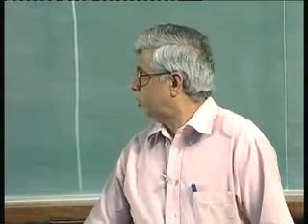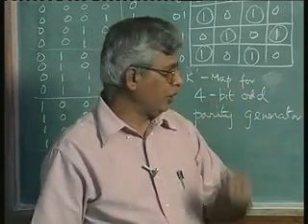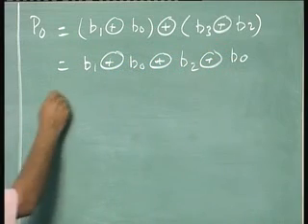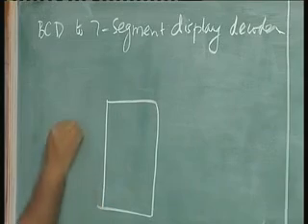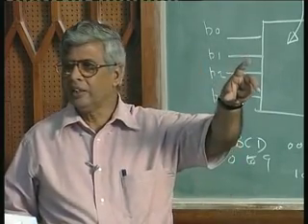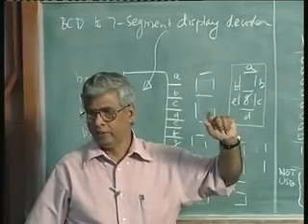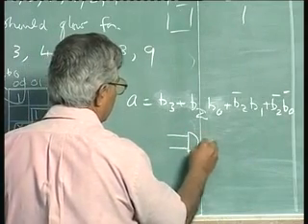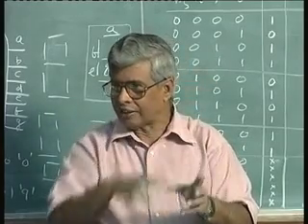lect 10 DIGITAL Electronics